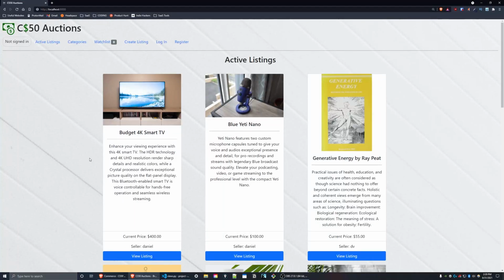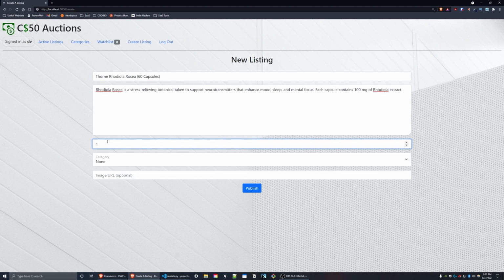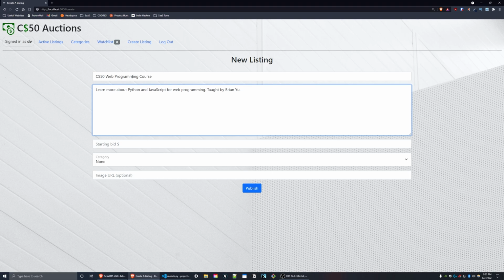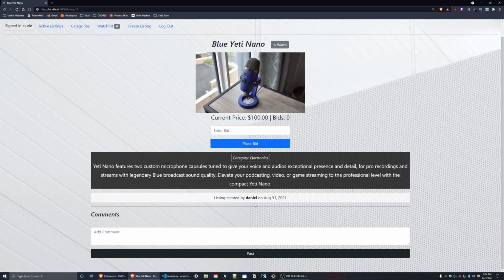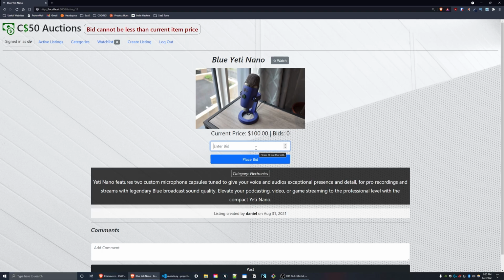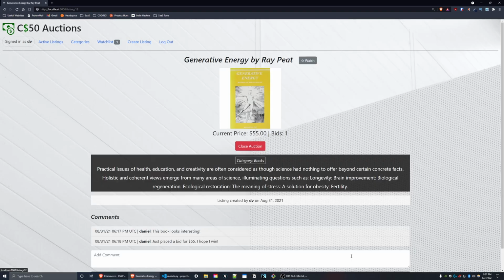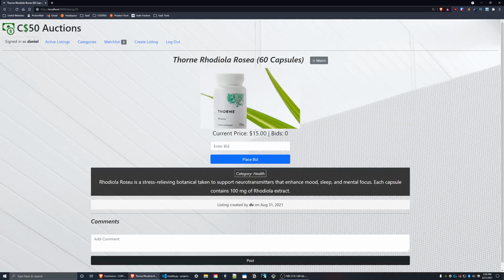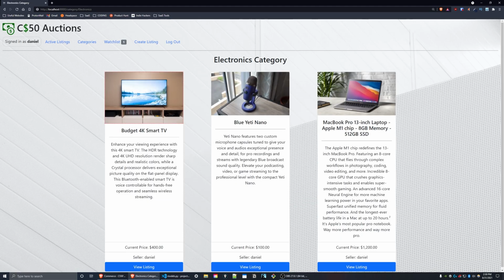Harvard CS50 Web | Project 2: Commerce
An eBay-like e-commerce auction site that allows users to post auction listings, place bids on listings, comment on those listings, and add listings to a “watchlist.” Project 2 of Harvard's CS50 Web Programming with Python and JavaScript course.

TIMESTAMPS:
0:07 Models
0:17 Create Listing
1:29 Active Listing Page
1:39 Listing Page
3:59 Watchlist
4:12 Categories
4:20 Django Admin Interface